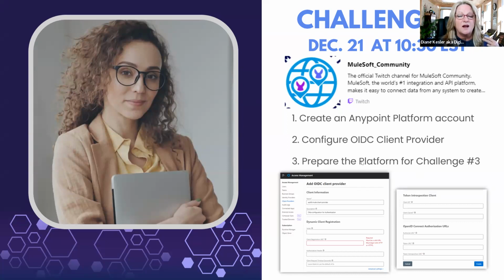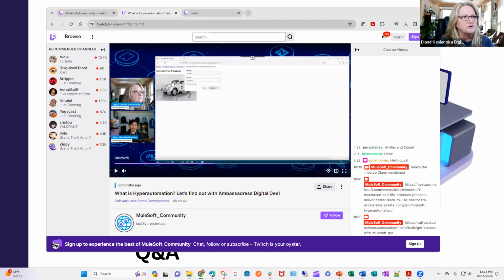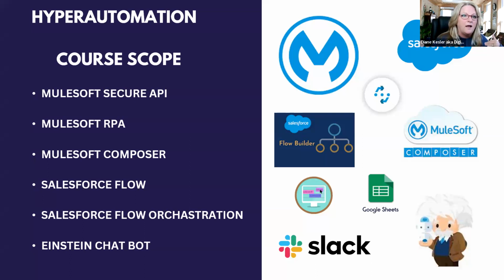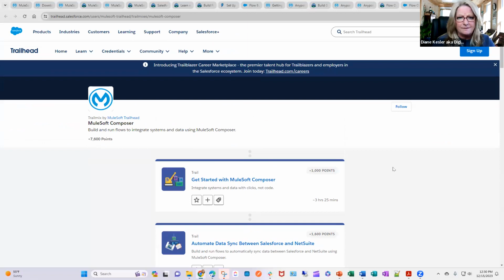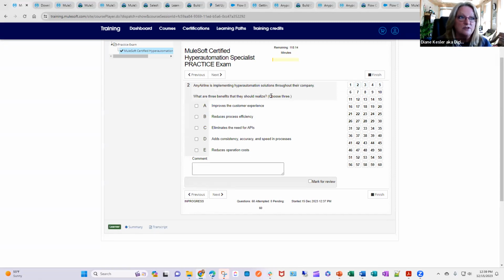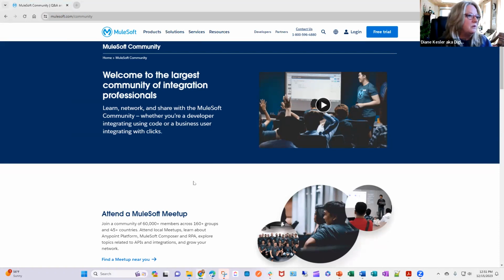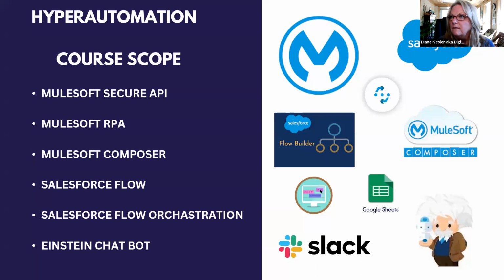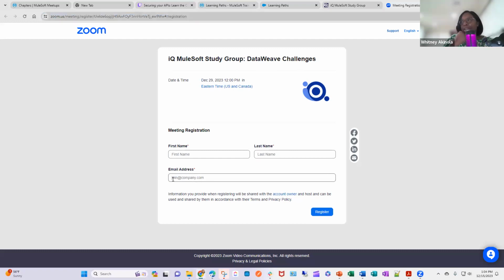Hyperautomation Certification Q & A | iQ MuleSoft Study Group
Welcome to another insightful session by the iQ MuleSoft Study Group! 🌟 Whether you're a beginner or an experienced professional, this event is perfect for anyone looking to enhance their integration skills. This week's theme is all about hyperautomation . Discuss (in the comments below) and clarify any doubts related to any of the topics in this video!

Your support helps us keep producing helpful tutorials and guides!